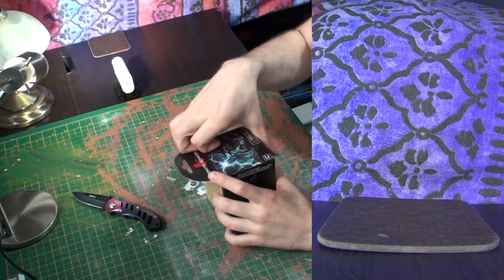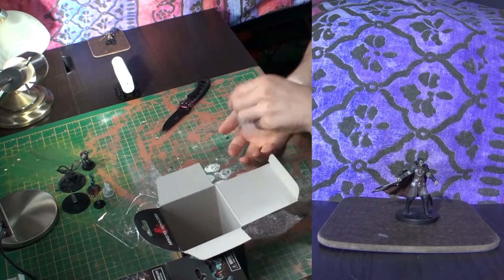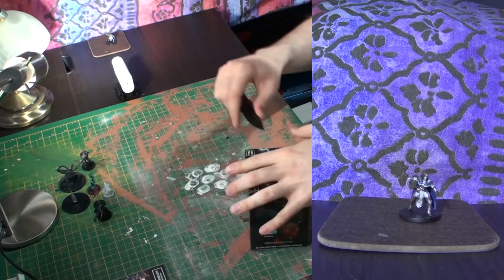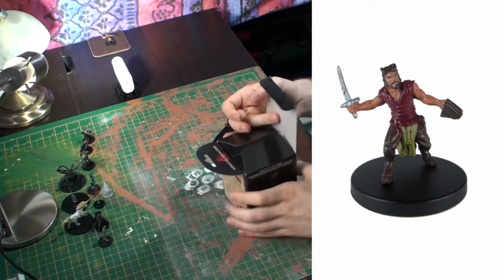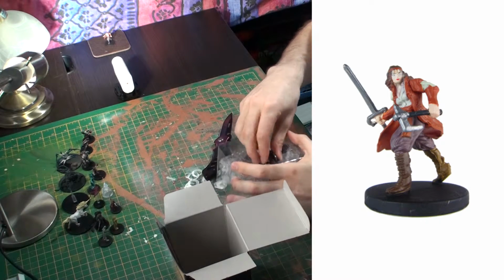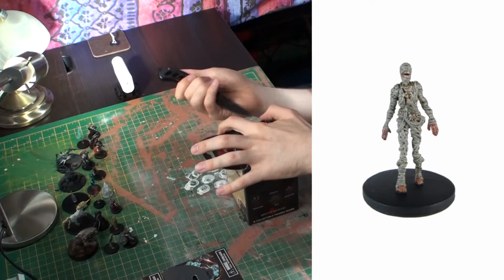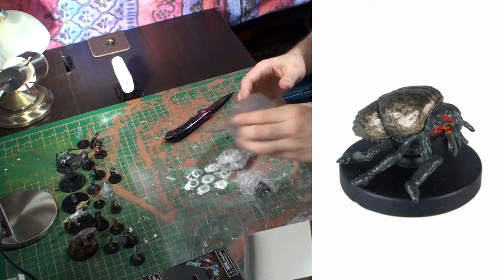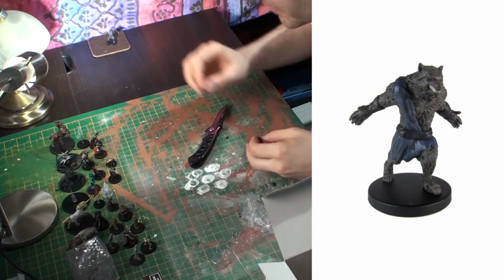Unboxing a D&D Monster Menagerie Booster Brick - From the Desk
In this second part we delve into the crypt of Strahd... and technical failures.